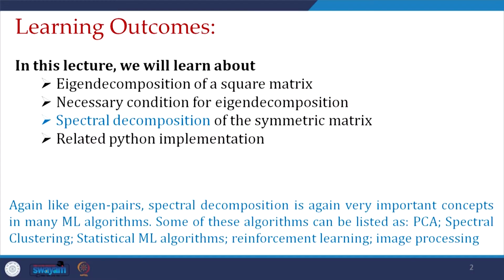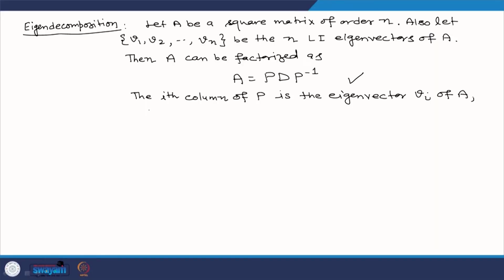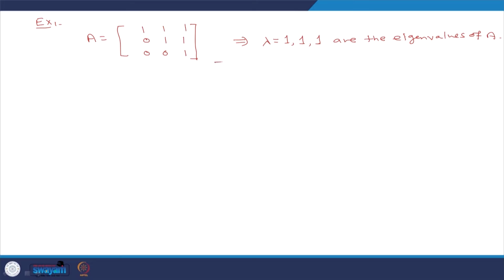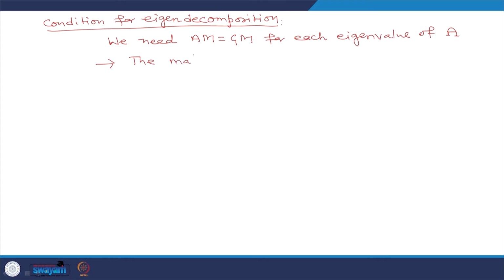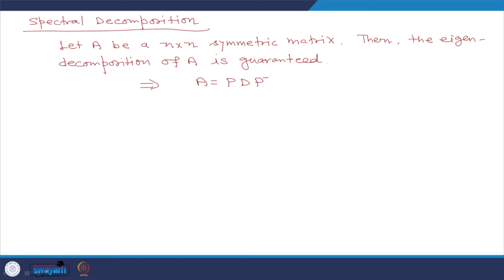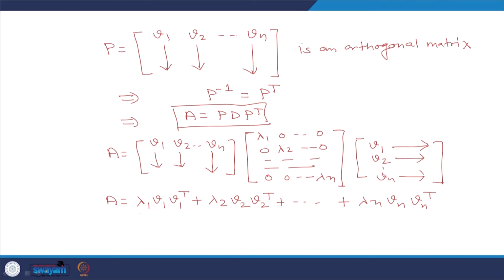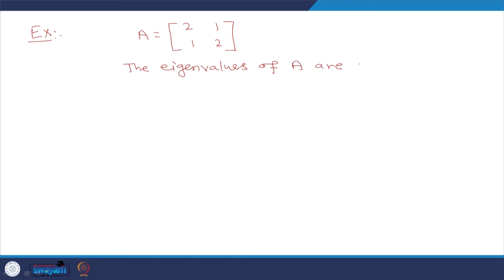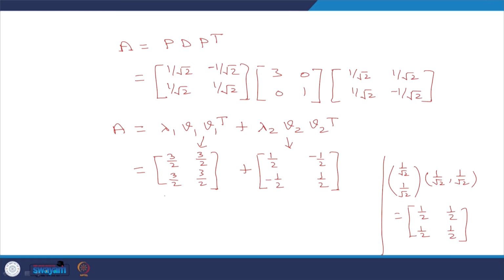Lecture 11: Spectral Decomposition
This lecture discusses eigen decomposition of square matrix, necessary condition for eigen decomposition, spectral decomposition of symmetric matrix and related python implementations.